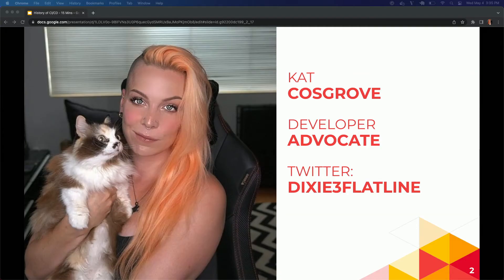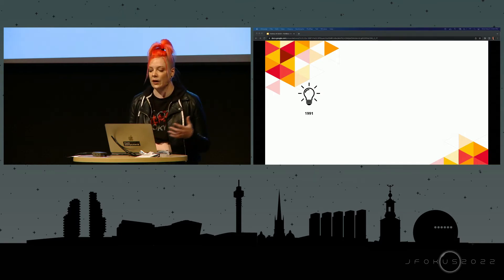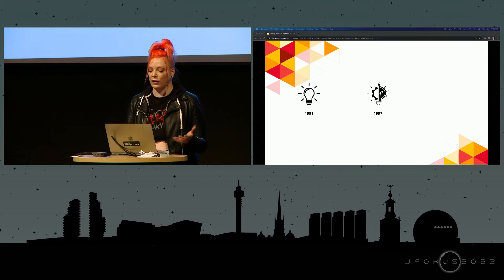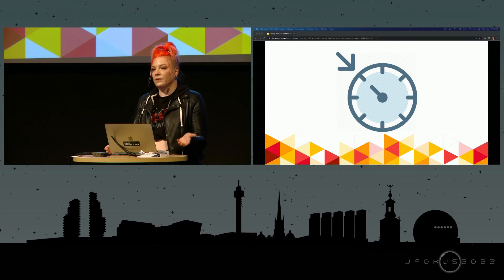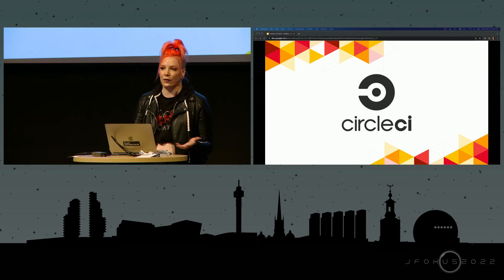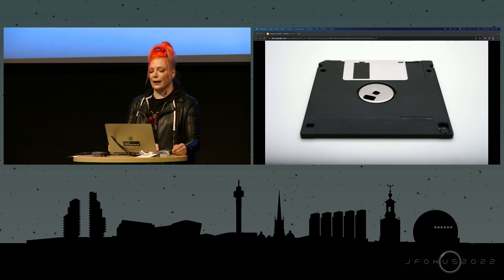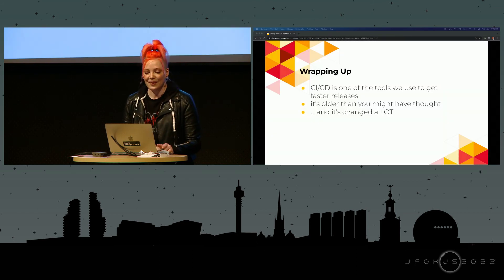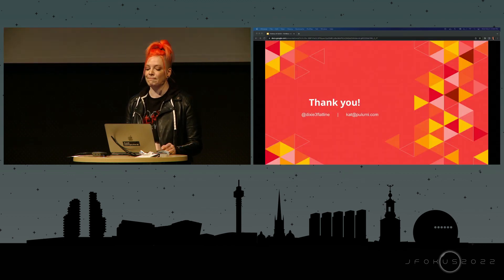CI/CD: A History Lesson by Kat Cosgrove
When you’re new to an industry, you encounter a lot of new concepts. This is especially true with DevOps, a fairly young corner of tech where things move very quickly, by design. Some of the concepts we consider central to DevOps are actually pretty old, though -- predating the birth of DevOps by a decade or more. Without this context for how things evolved, and for the specific ways in which software development was more difficult without the methodologies and toolsets we have today, grasping the "why" for modern abstractions can be difficult. Without understanding the "why," learning to use a new tool well isn't as easy as it could be.

In this talk, you'll learn about the history of CI/CD: the birth of the concepts that led to what we have today, the slow evolution of tools along the way, and how this has fundamentally changed what software development looks like over the last thirty years.

Kat Cosgrove, Pulumi

Recorded at Jfokus 2022 in Stockholm 4th of may